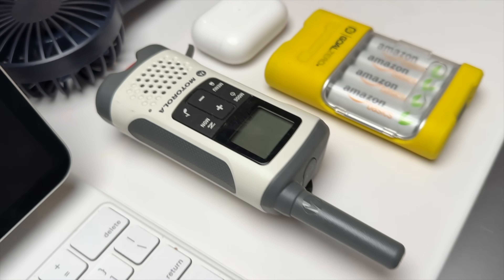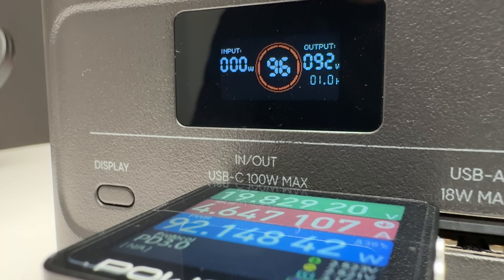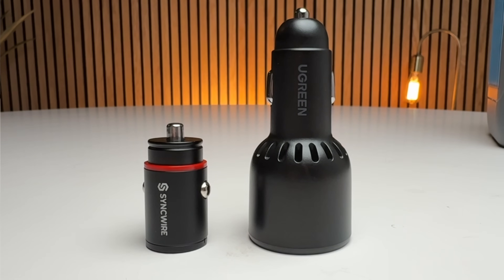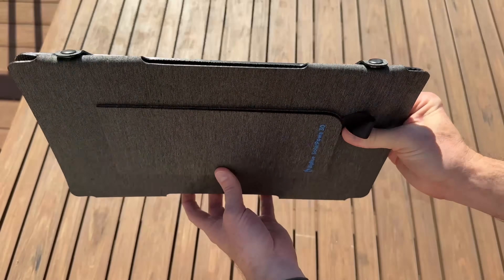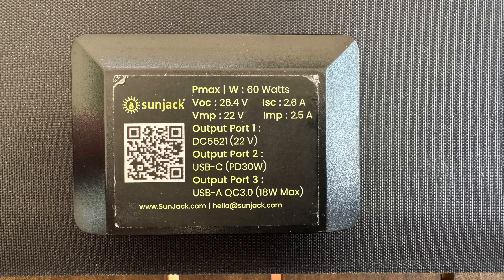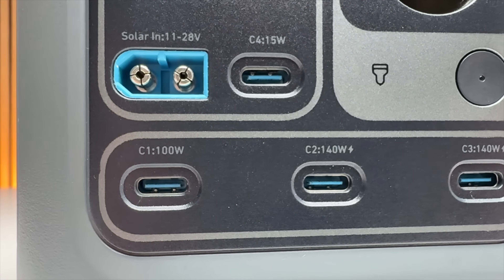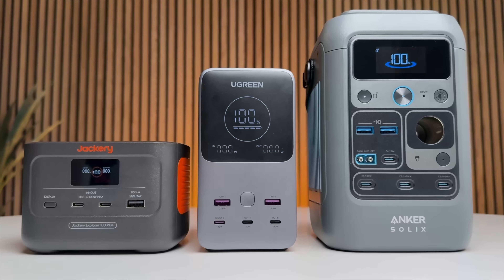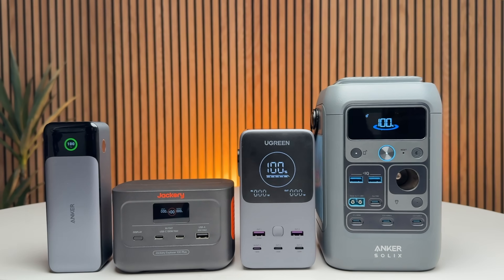Solar Power’s Next Big Leap Is Surprisingly Tiny – My Top Micro Power Picks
A USB-focused power bank is a better (and cheaper) option that can keep your phone, laptop, lights, and more running during a power outage and is portable enough to throw in a bag during an emergency. I test the 3 best USB-C power stations with LFP batteries and pair them with the best small solar panels to recharge them in one day of good sun.

Note: I reached out to Jackery, Anker, UGREEN, and Sunjack to get sample products to test but this is not a sponsored video and all opinions are my own.

UGREEN  Nexode Power Bank 25000mAh 200W

AOHI 140W Power Bank

— Small kit

Jackery Solar Generator 100 Plus with SolarSaga 40W solar panel kit

— Medium kit

UGREEN 300W LFP Power Bank

UGREEN  Nexode Pro 65W Ultra-Slim Charger

Big Blue 30w solar panel

FlexSolar 40w solar panel

Sunjack 40w solar panel

— Large kit

Syncwire Micro USB-C Car Charger

UGREEN Nexode X 160W Charger

Anker SOLIX PS100 Portable Solar Panel

UGREEN 130W USB C Car Charger

Powernes 80w solar panel (Budget pick)

DJI / Zigness 100w solar panel

XTAR SP100 solar panel

Sunjack 120w solar panel (Upgrade pick)

Chapters
0:00 Introduction to micro power stations
1:03 Jackery Power 100 kit review
3:28 Jackery 40 solar panel review
5:32 UGREEN 300w power bank review
7:42 Best solar panel for UGREEN 300w
10:35 Anker Solid C300 DC review
13:14 Best solar panel for Anker C300 DC
17:02Recommended micro power station kits